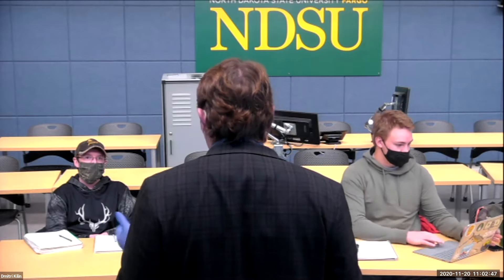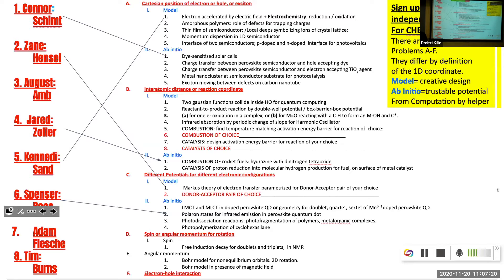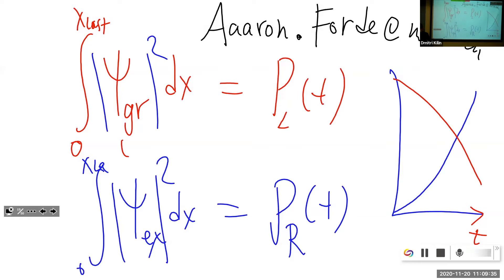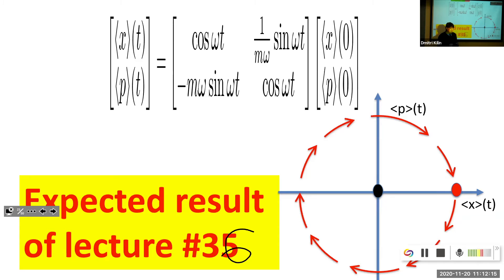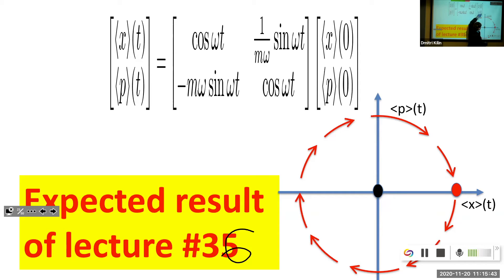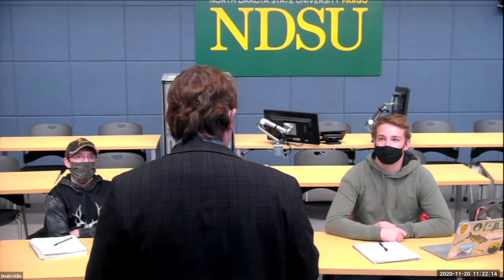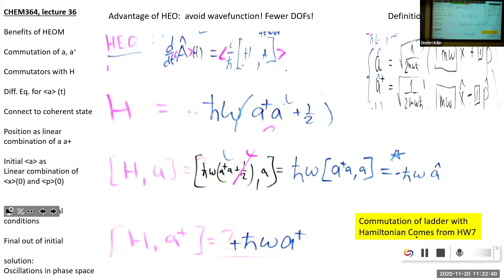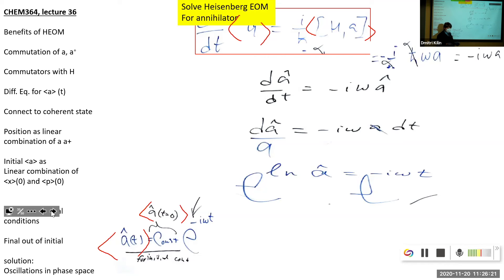CHEM364 2020 lecture36